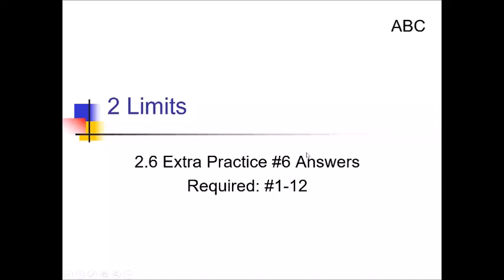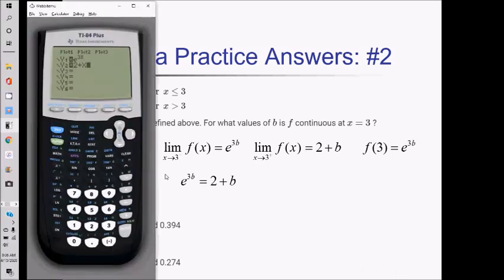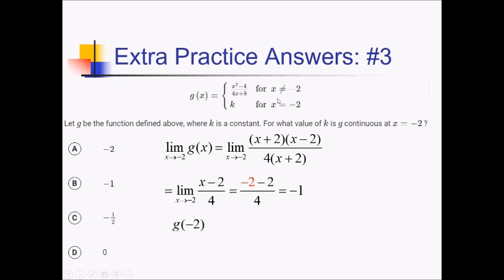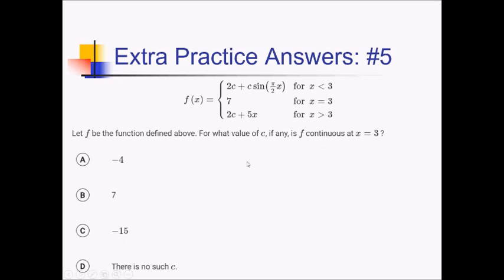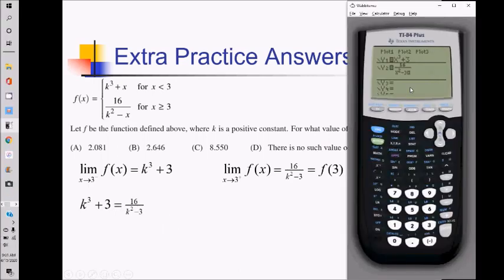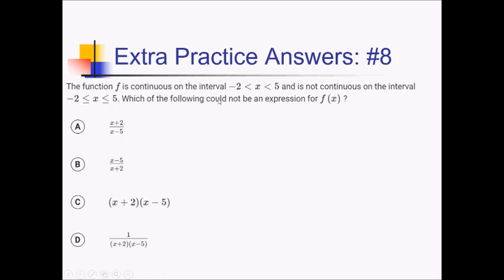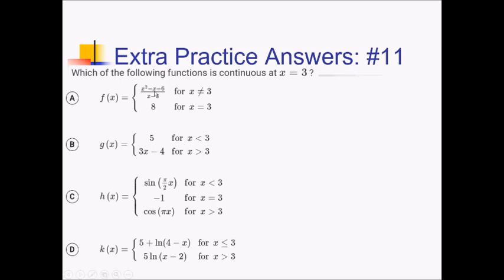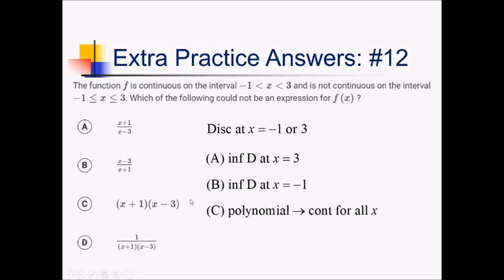Continuity: Problem Set #8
Go here for a PDF and handout to go along with this video